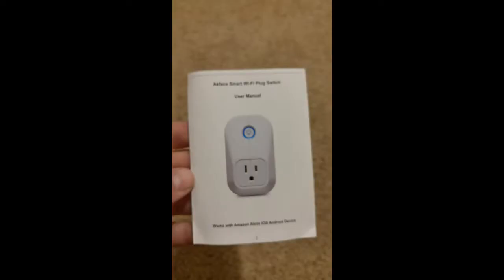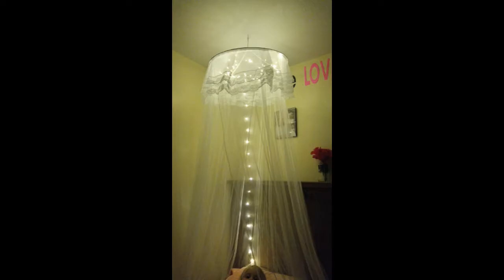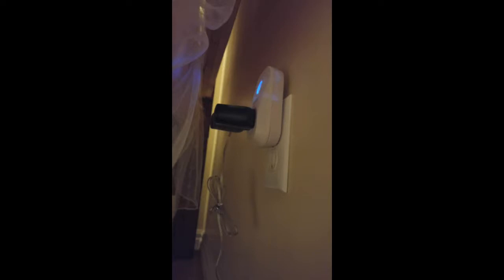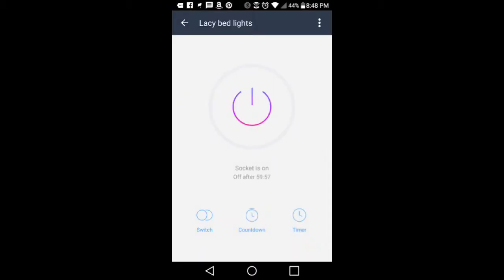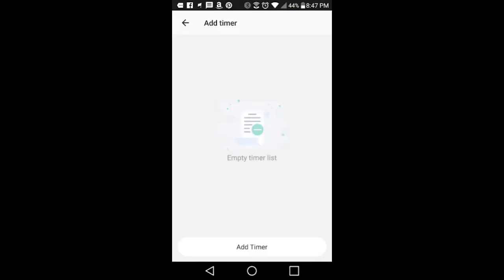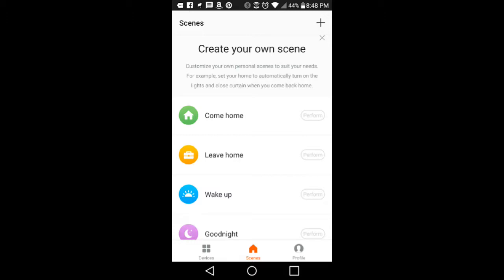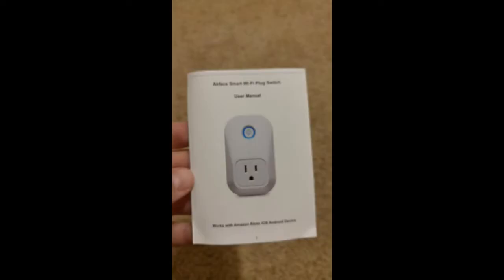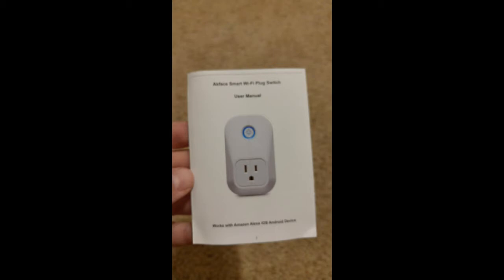Akface Wifi Smart Plug Socket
To View or Purchase Product

This is an awesome little device to make your home more efficient and control light switches with your phone or tablet, from anywhere. I use mine to plug my daughter’s string lights on her bed into. The outlet behind her bed is difficult to reach and I need to crawl under her bed to plug them in and unplug to turn them off. With this switch I can turn the lights on and off with my phone. There are also timer options on this so you can set it to turn off after several minutes-hours. You can also set timers to turn off or on.

You use this with the app, “Tuya Smart.” You do need to set an account with the app in order to use it. It is easy and simple to use with some great abilities such as setting switches to come on when you get home, turning them on or off when you leave your home or setting lights and things to turn on in the morning to wake you up. You can control several switches with this app.